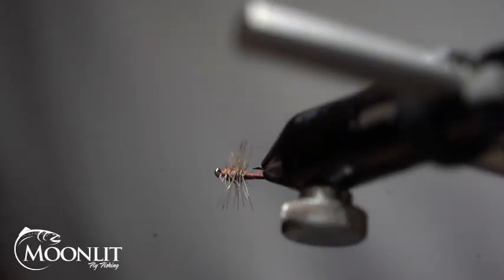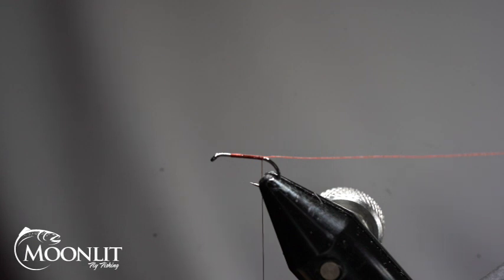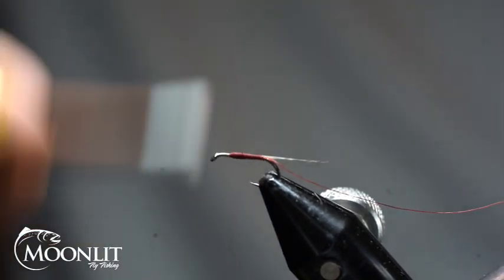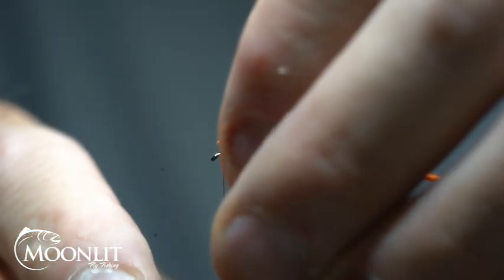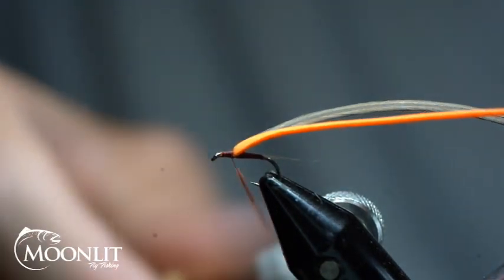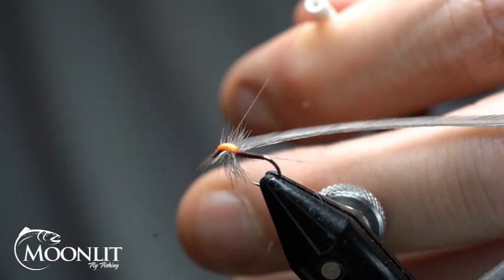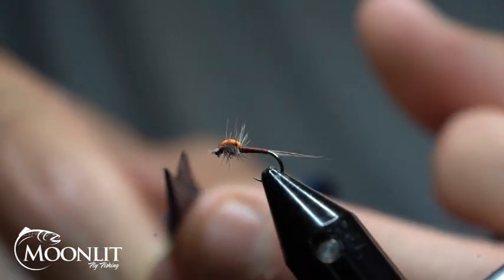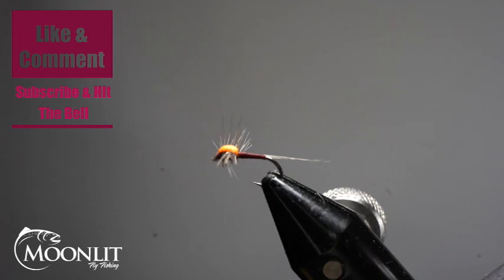Mahogany Dun HiVis Spinner_ Pro Tips & Techniques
Join Brandon Moon in this captivating tutorial on tying the exquisite Mahogany Dun HiVis Spinner, perfect for enticing those picky fish during a mahogany hatch. 🎣🔥 Learn the intricacies of fly-tying as Brandon walks you through each step with precision and expertise, using the premium Moonlit ML102 hook and the versatile 12-watt Classic Wax thread in a classy cleric color. 🪲🎣

Watch as he demonstrates the art of crafting a slim, slender fly with subtle plum-colored ribbing for that extra visual appeal. 🎨✨ The one-millimeter zero gravity foam in vibrant orange adds a hi-vis touch to ensure easy tracking on the water's surface, while the medium dun hackle creates a natural and translucent appearance, emulating the delicate wings of a real spinner. 🌊🔍

Witness the process unfold, from securing the foam to creating the perfect spinner wings, all culminating in a durable, top-quality Mahogany Dun Spinner that promises to float seamlessly, just as a spinner should. 🎣🦟

Mahogany Duns stand out as a captivating and beautiful subject of study and an alluring target for fly anglers as an important food source for fish preparing for the longer colder months ahead.